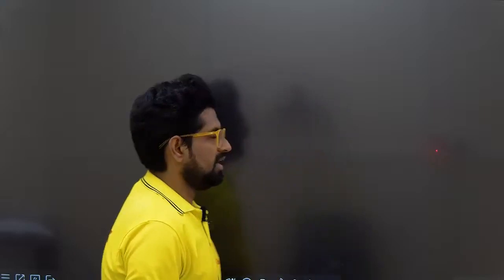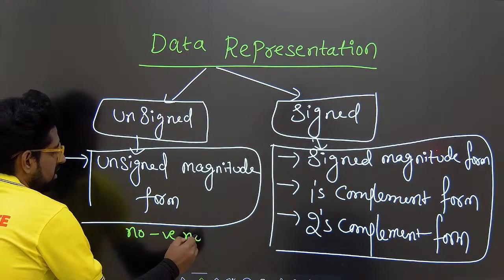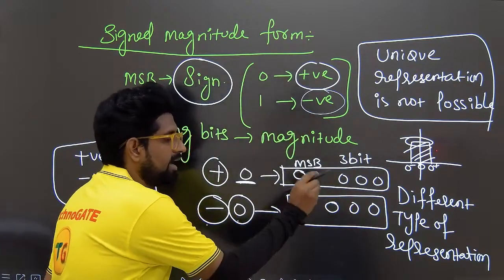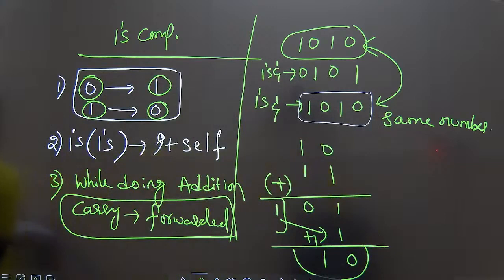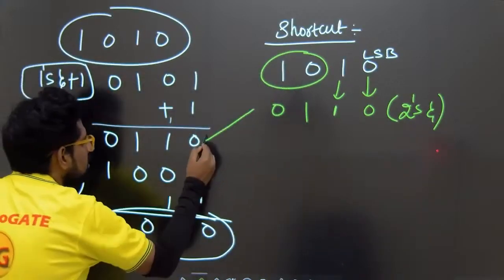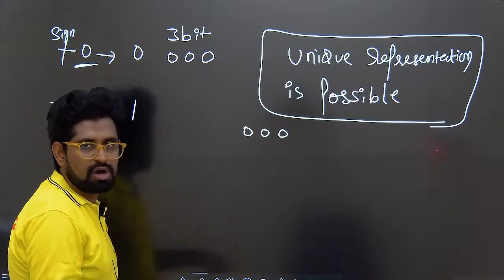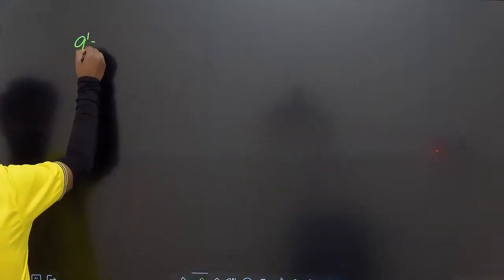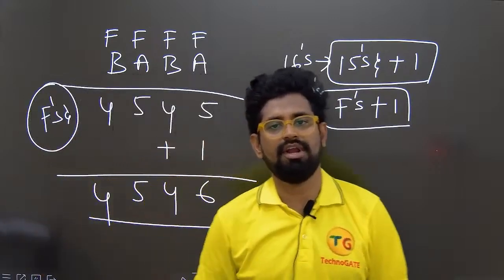DIGITAL ELECTRONICS 3 DATA REPRESENTATION